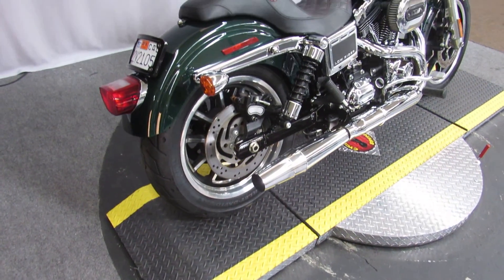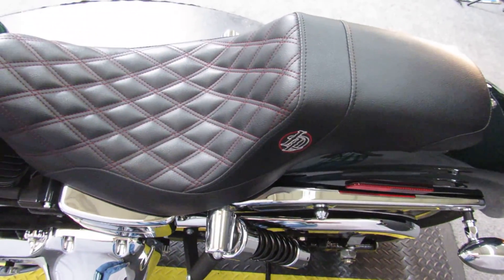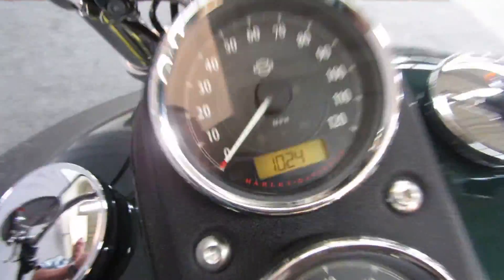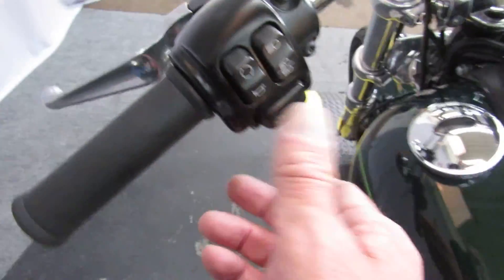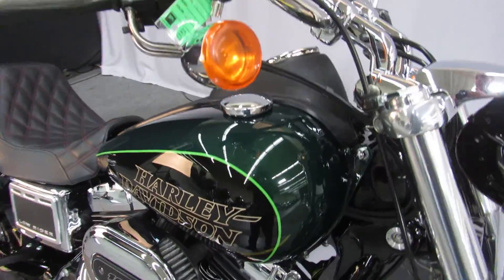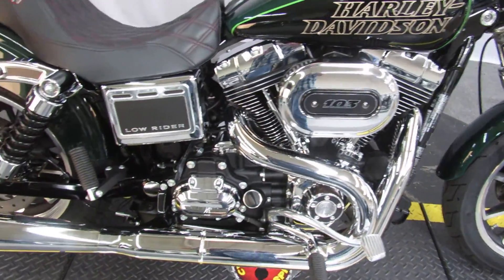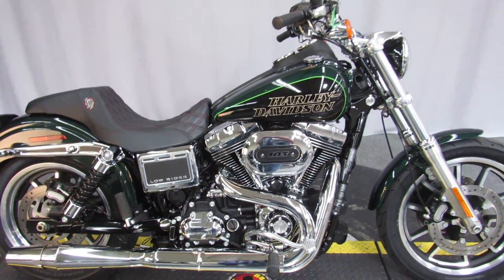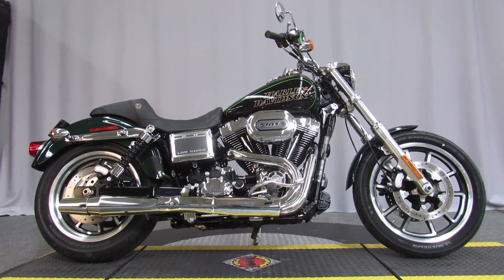2016 FXDL Dyna Low Rider at Biggs Harley-Davidson in San Marcos, CA